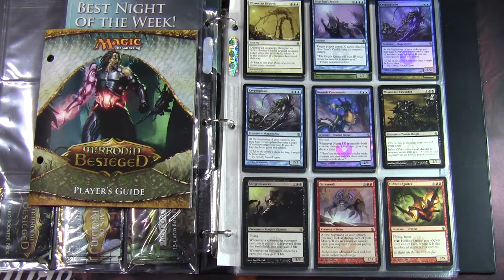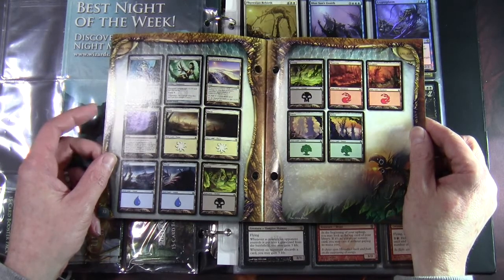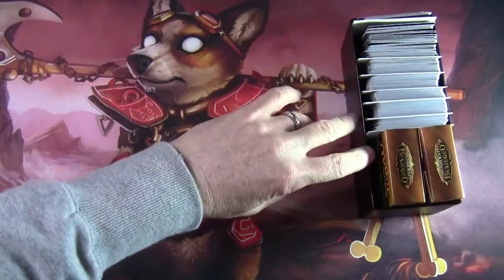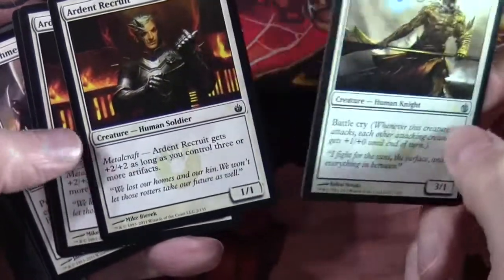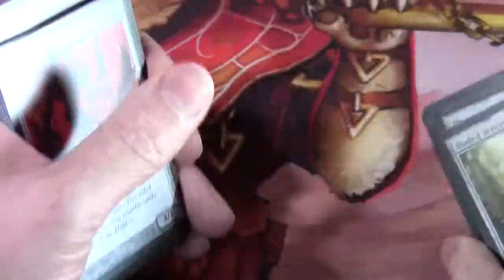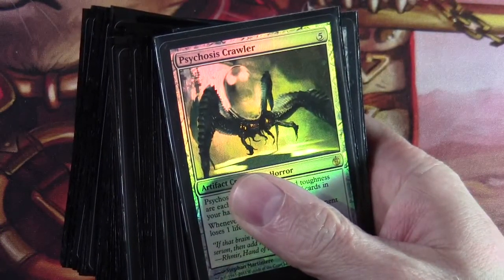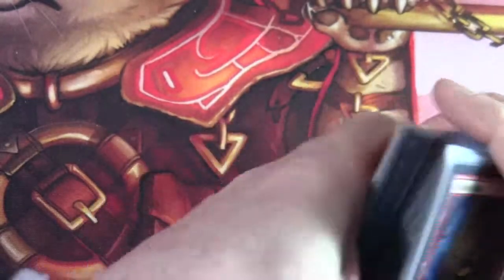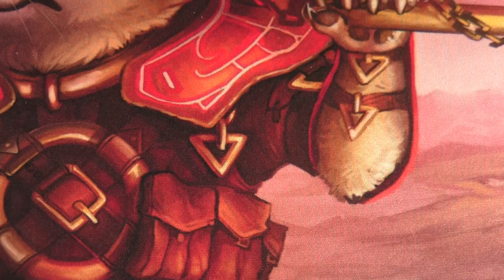Magic The Gathering - Saturday Morning Nostalgia - The Year is 2011 (S2E1)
2011 Magic The Gathering releases in review (Jan - mar). Mirrodin Besieged, Deck Builders Toolkit 2011. Unintentional ASMR SlowTV Flourishing